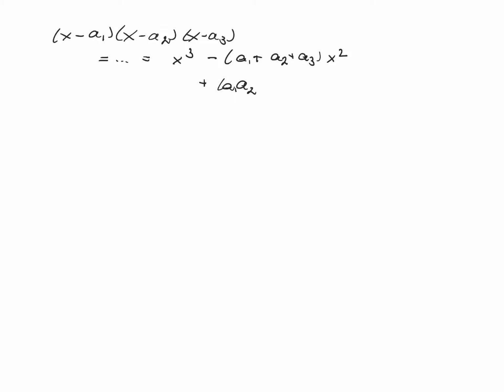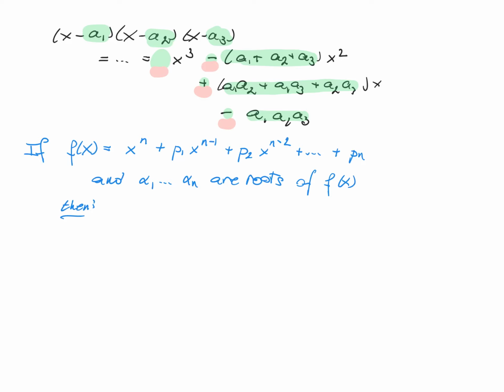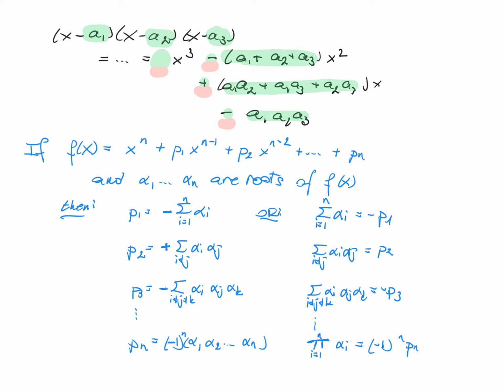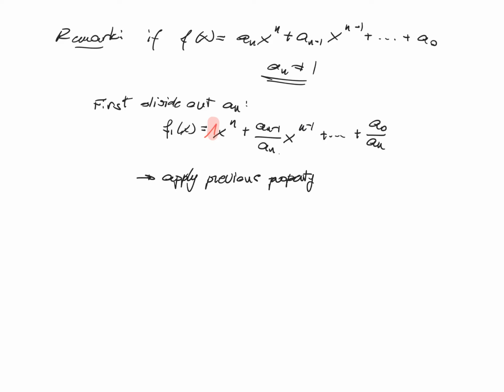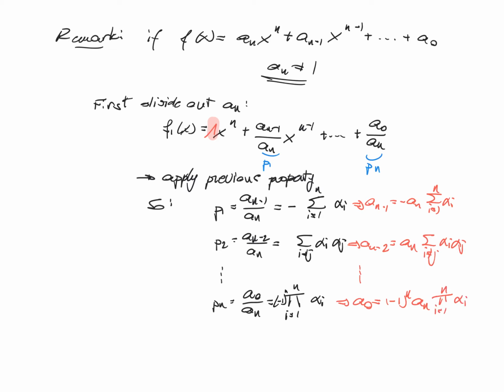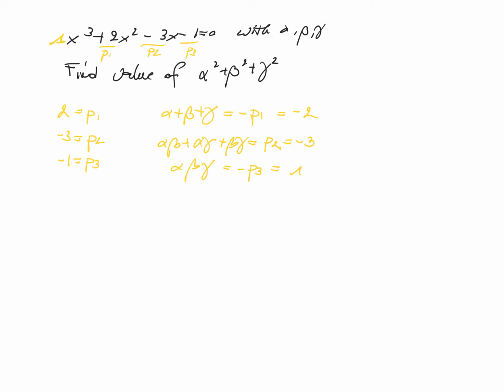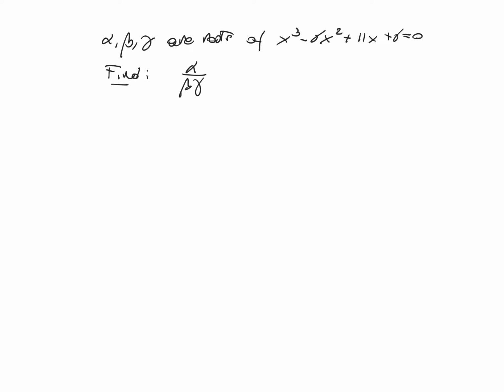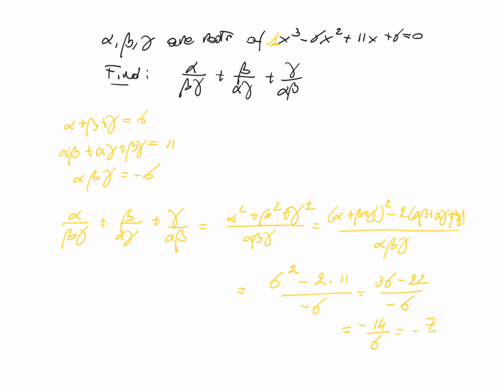Math1_20201019_3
Roots and coefficients